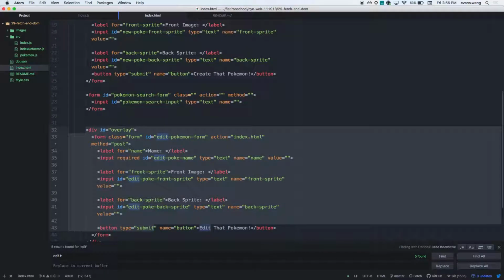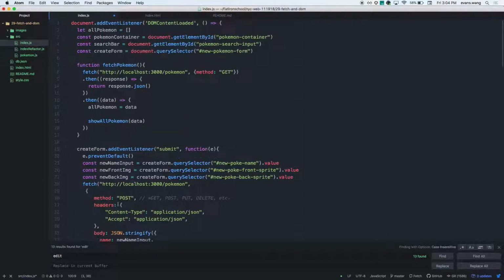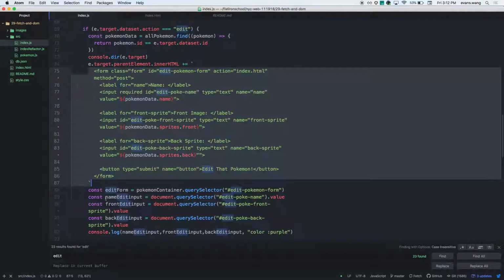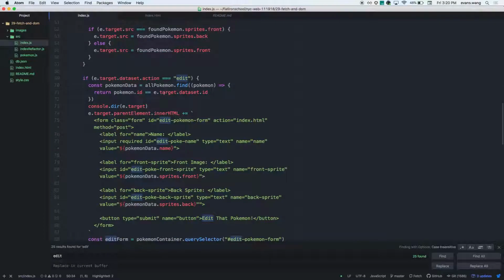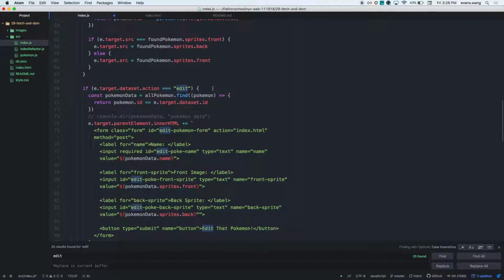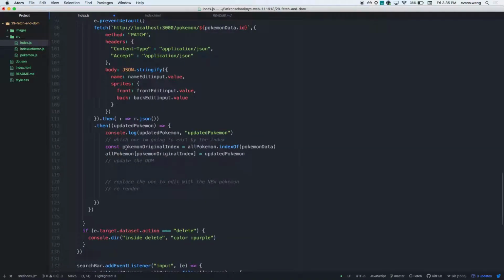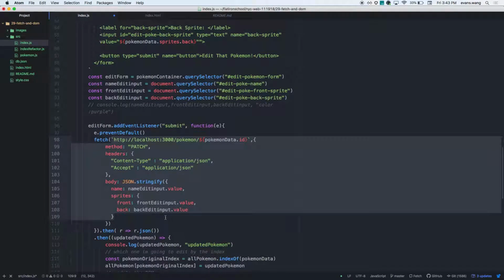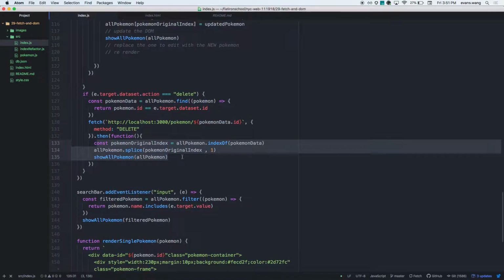js full crud part 3 111918